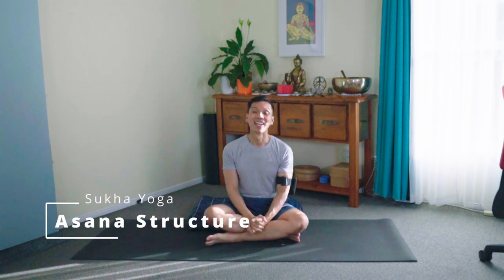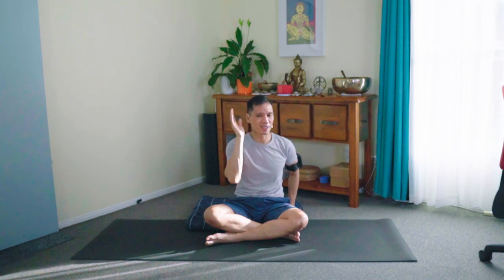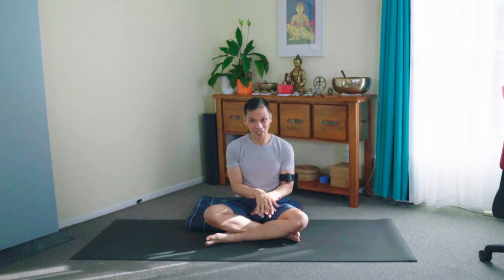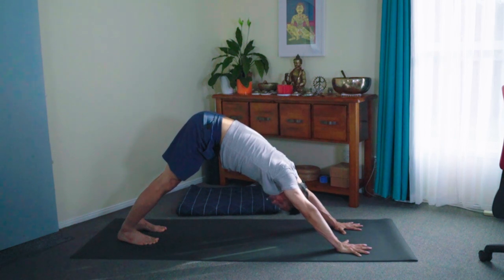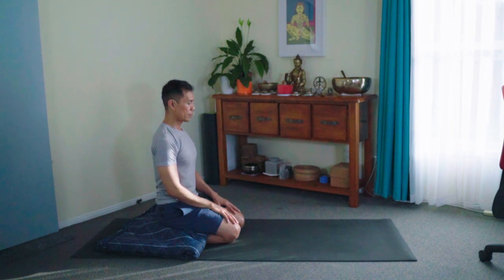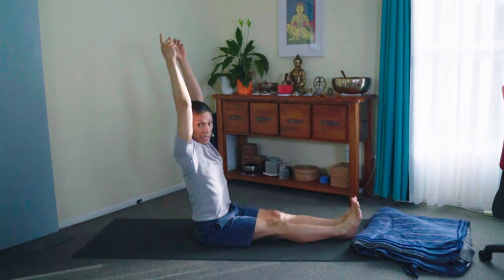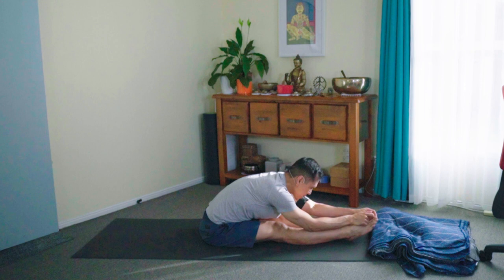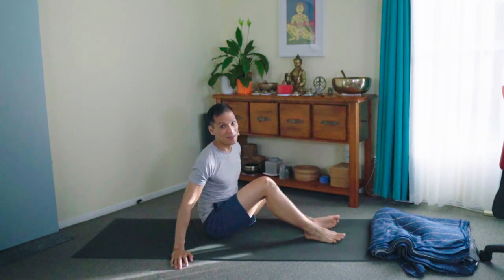Home Practice Conceptual Structure